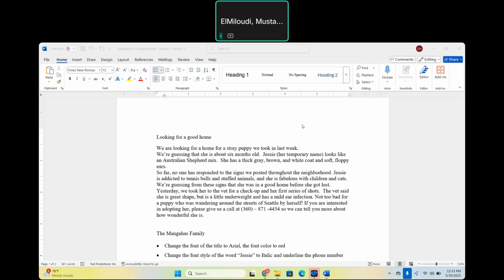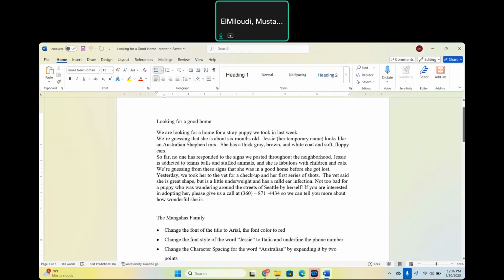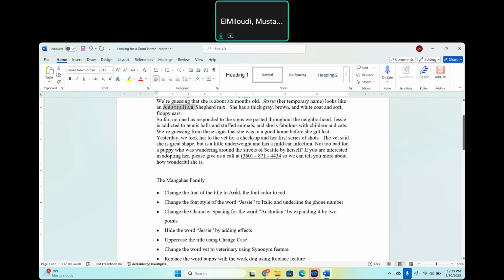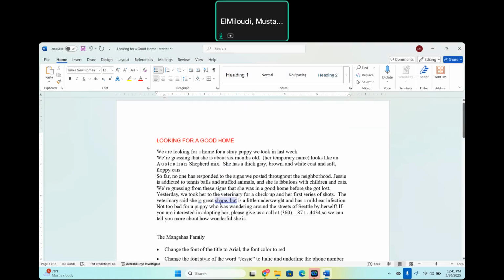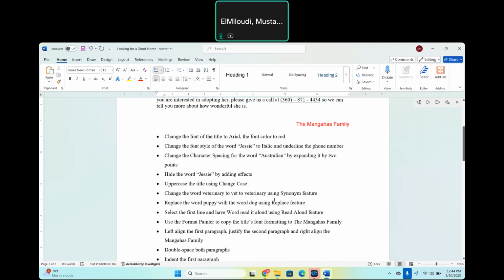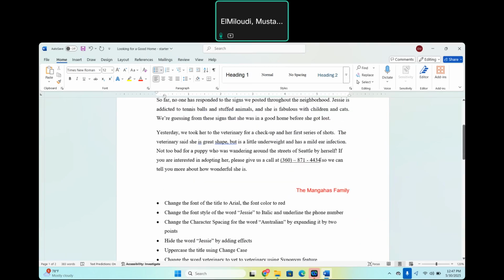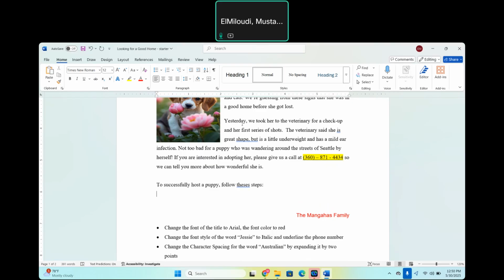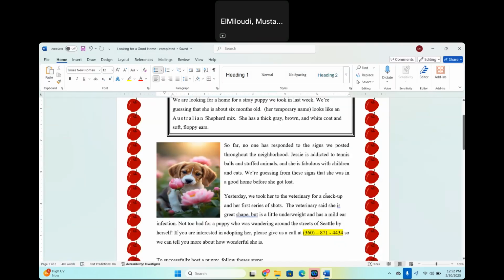MS Word Part 1